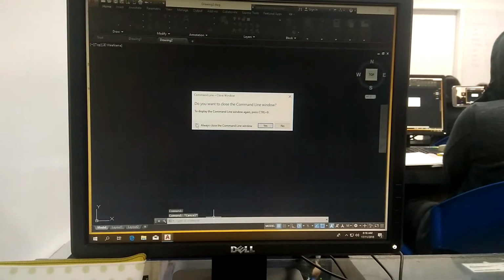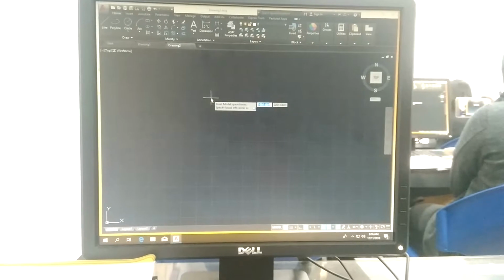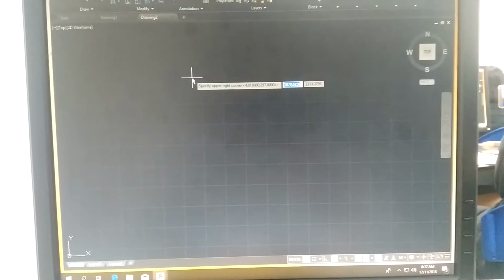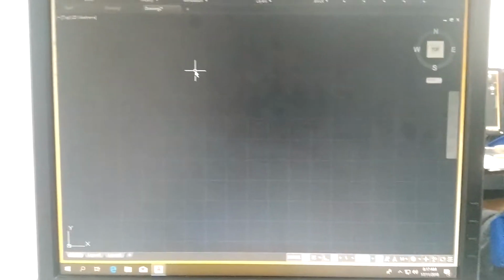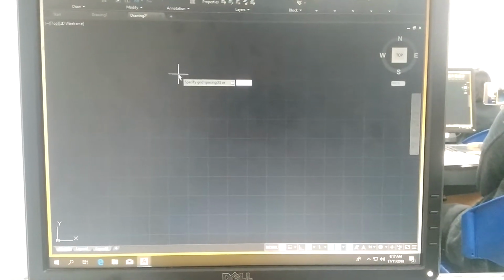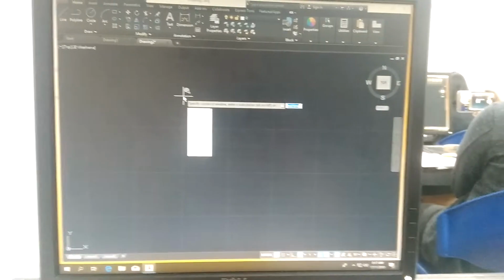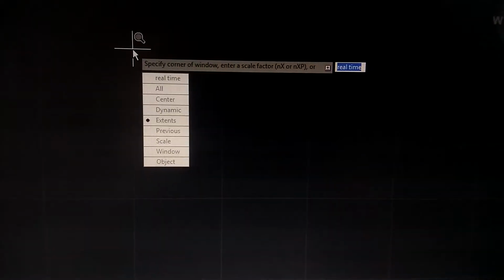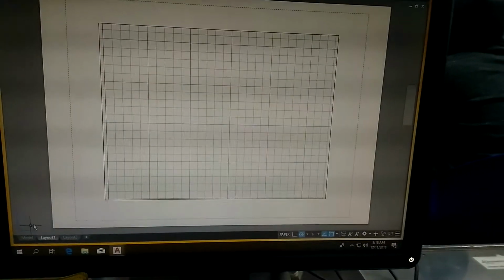CAD Lecture 1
CAD30L Mapua University